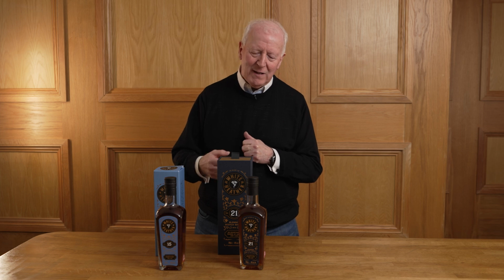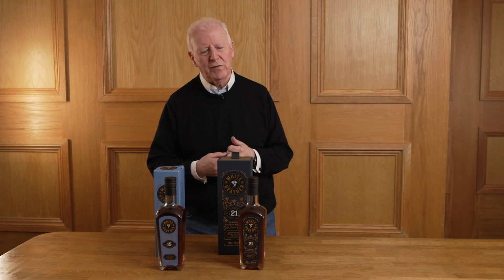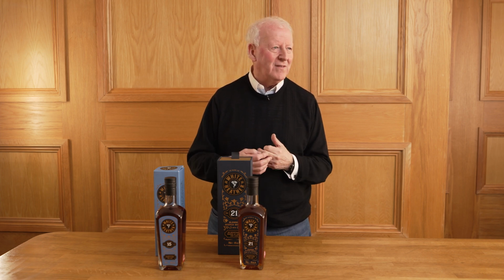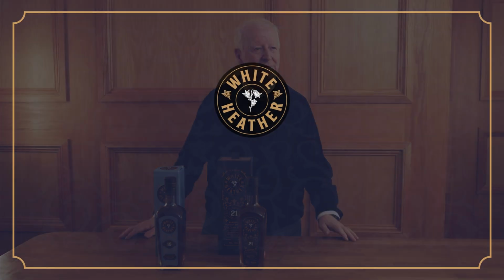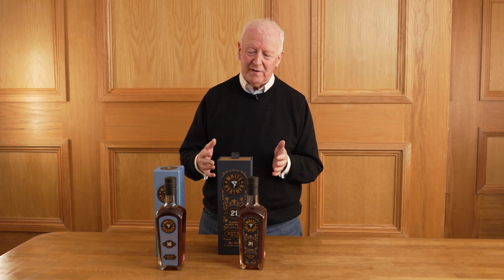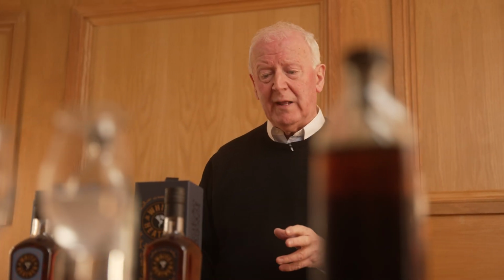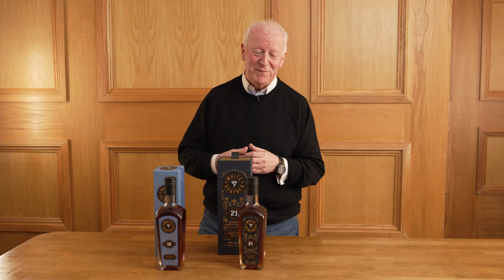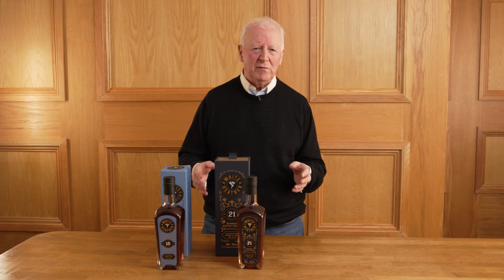White Heather Whisky; Billy Walker's philosophy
Discover the making of our White Heather Whisky and Master Blender Billy Walker's philosophy behind it.